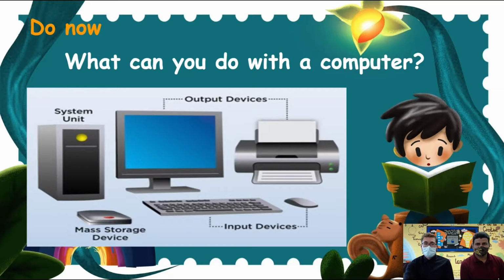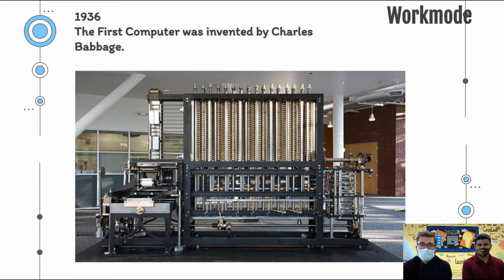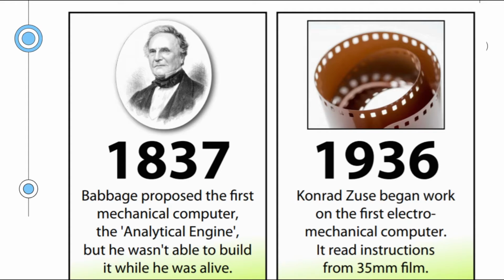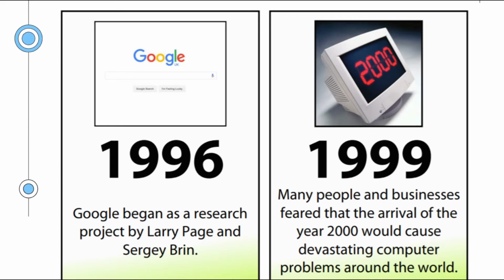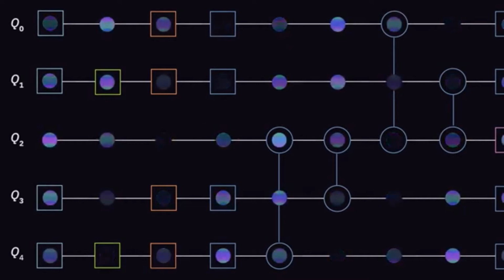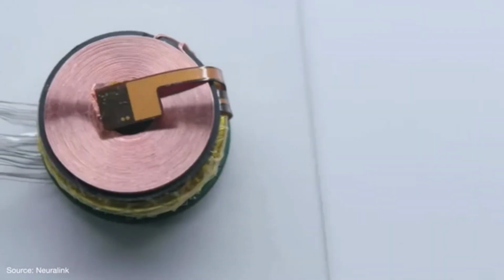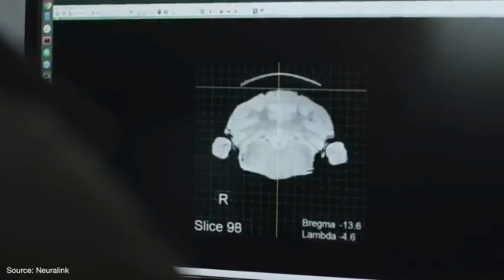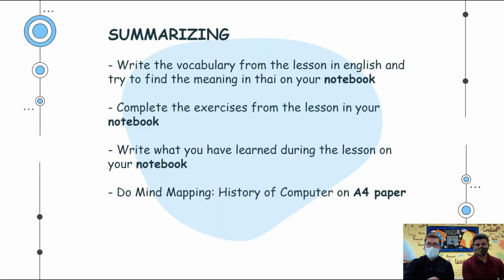P.6 / lesson 49:Computer Timeline (CRPAO School)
Lesson 1 Computer Timeline
- นักเรียนสามารถทำอะไรกับคอมพิวเตอร์ได้บ้าง?
Work mode
- ทำใบงาน Mind Mapping: History of Computers (ประวัติ / ที่มา ของคอมพิวเตอร์)
- บอกวิวัฒนาการของคอมพิวเตอร์